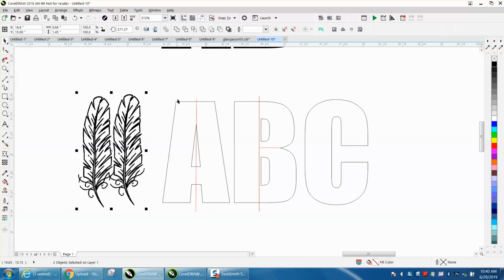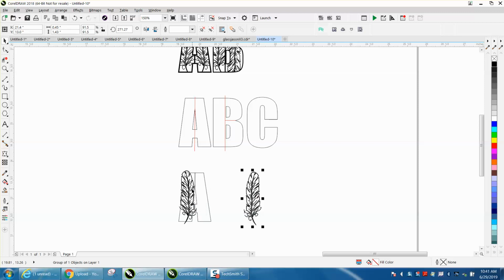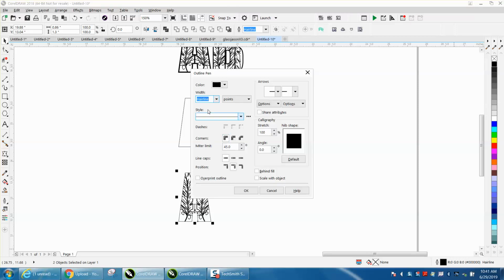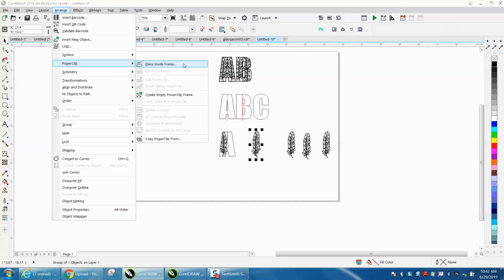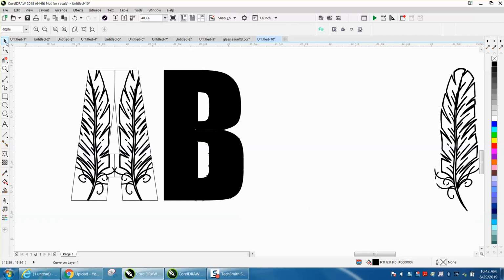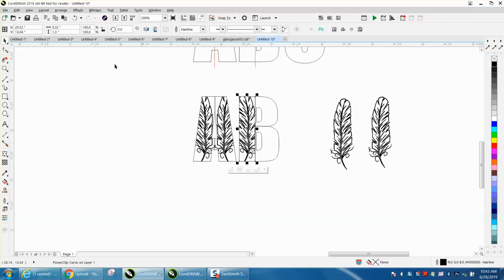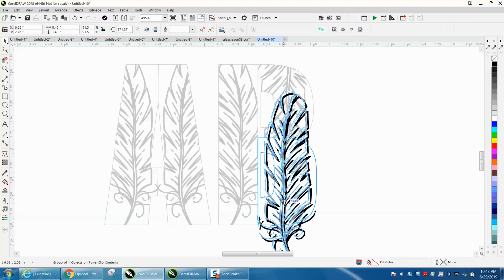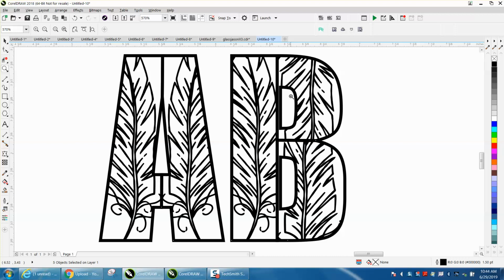Corel Draw Tips & Tricks Feather Font Part 3